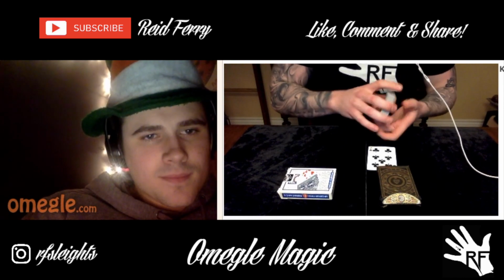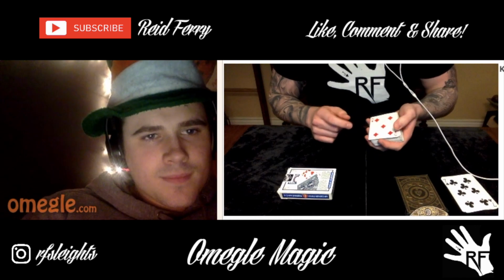Omegle Magic #4 - I TORE up His Card and Put it Back Together Piece by Piece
Part #4! Watch until the end to see me perform Guy Hollingworth’s amazing torn & restored “The Reformation”. These are some of my go to virtual effects and they got some killer reactions! Here are some clips of me performing magic for strangers on Omegle. These videos are a lot of fun to make, let me know if you would like to see more! I really appreciate you taking some time to watch this video. Enjoy!

I offer 1-on-1 card magic lessons on Zoom! Great for beginners to advanced card magicians looking to improve their sleight of hand, performance, to learn new tricks or anything else card magic related.